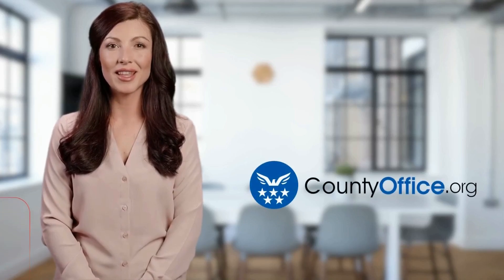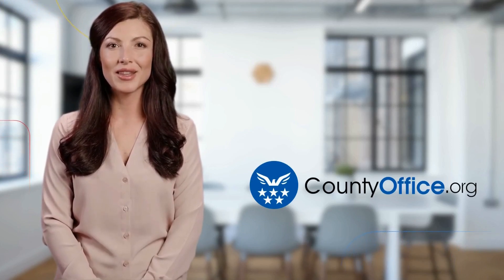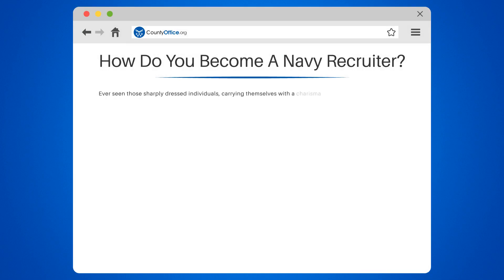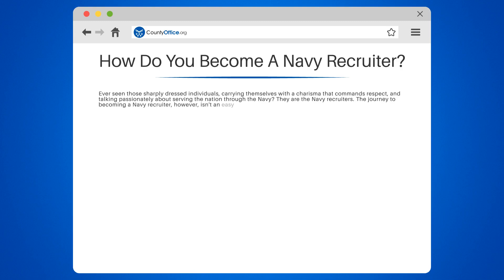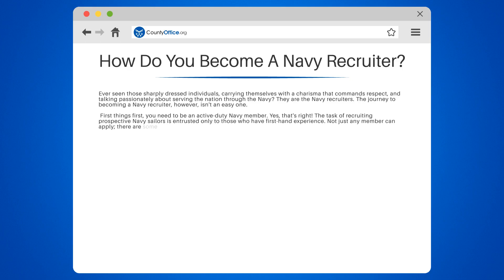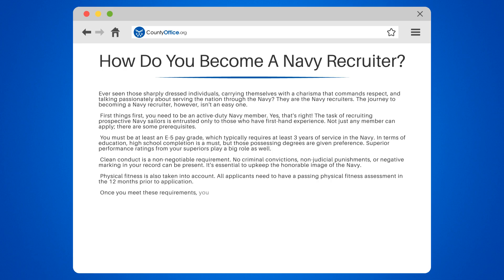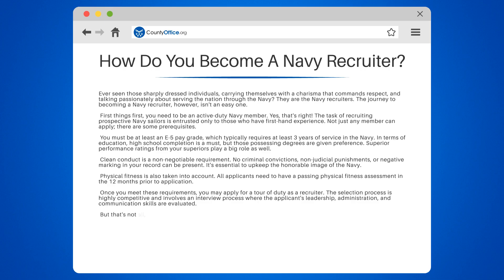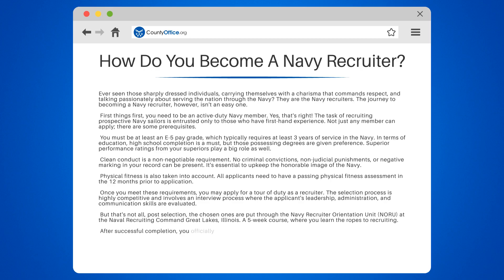How Do You Become A Navy Recruiter? - CountyOffice.org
How Do You Become A Navy Recruiter? Ever wondered what it takes to become a Navy Recruiter? In this insightful video, we delve deep into the journey of becoming a Navy Recruiter. We start by discussing the prerequisites, including active-duty Navy membership, a minimum E-5 pay grade, and a clean conduct record.

We then move on to the application process, discussing the competitive selection process that evaluates leadership, administration, and communication skills. We also shed light on the comprehensive training that selected candidates undergo at the Navy Recruiter Orientation Unit (NORU) in Great Lakes, Illinois.

Once you've completed the course, you're officially a Navy Recruiter, tasked with maintaining the Navy's exemplary standards and sharing the opportunity to serve the nation with others.

Whether you're a Navy member aspiring to become a recruiter, or simply curious about the process, this video is a must-watch.